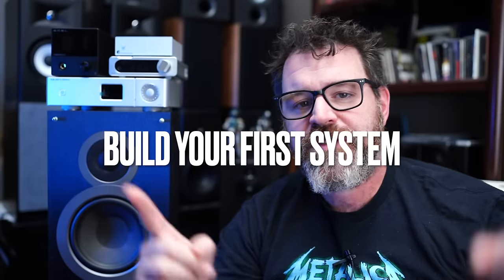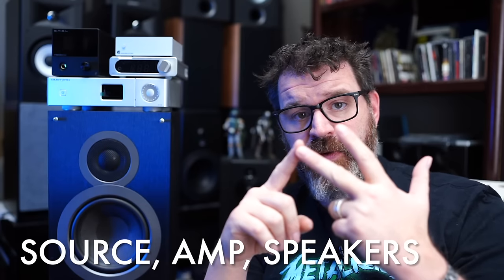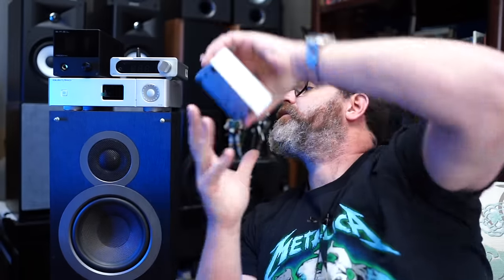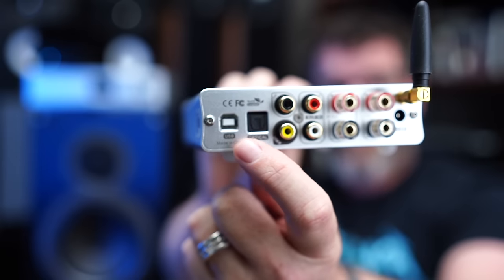Beginner's Guide to Building Your First Audiophile System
Recommended DACs

Subs

0:00 Start
0:25 Intro
1:39 Sources
2:34 The DAC
5:06 The Turntable
7:20 The CD player/Transport
9:14 Streamers
10:43 Amps
14:25 Powered Speakers